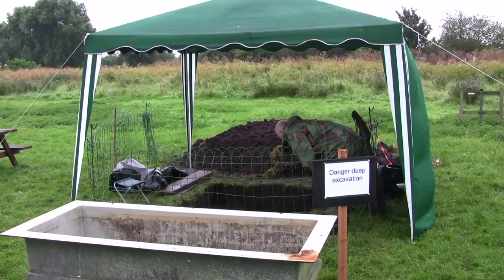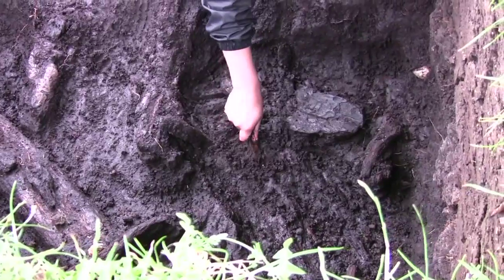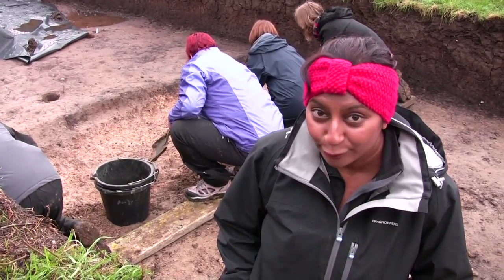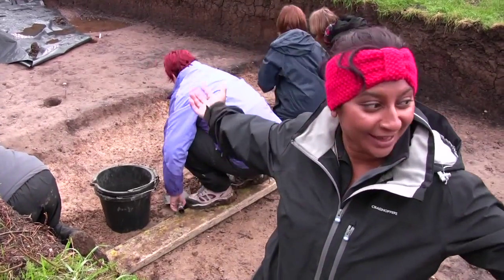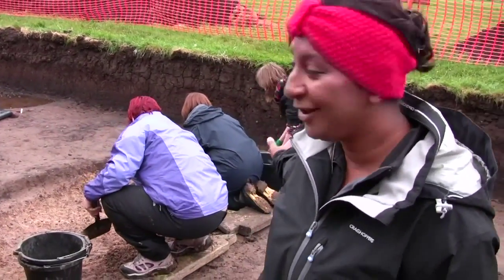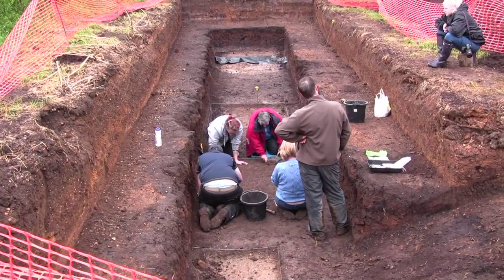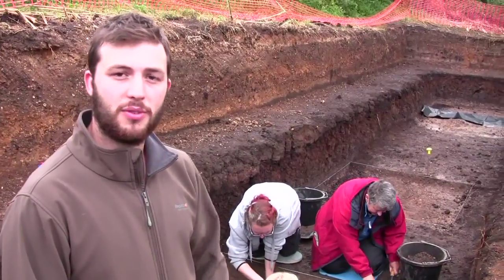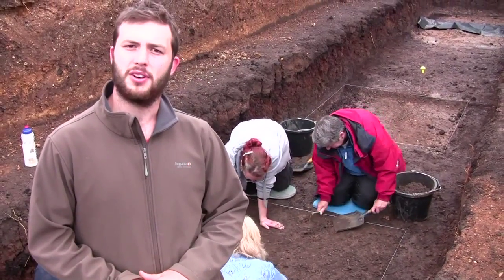Flag Fen Lives - DAY 9 - Tuesday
Update from Test Pit 3; Much dampness leading to re-trowelling in Trenches 1 & 2; Francis Pryor is reunited with his ancient watering can; Update on the auger survey; Maisie Taylor (Mrs Pryor) brings along her card index; Summary from Brendon.